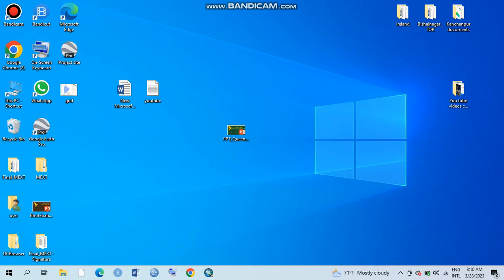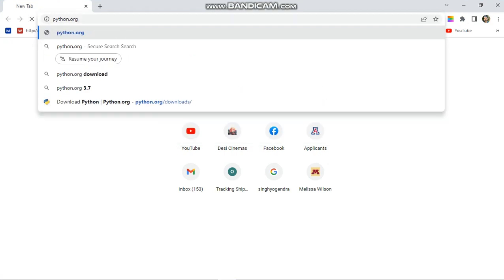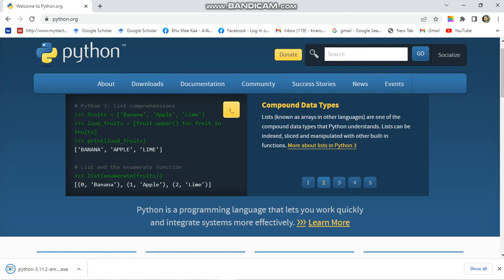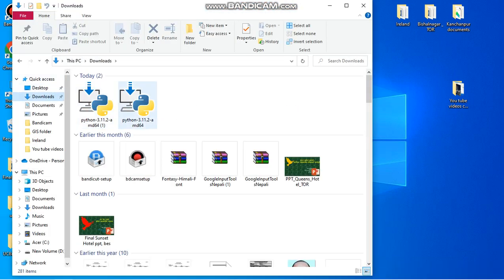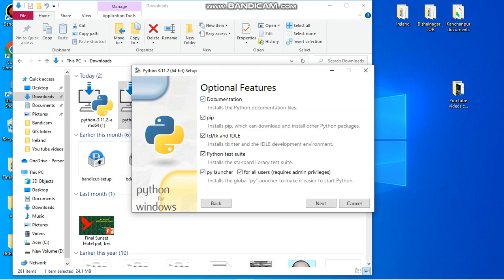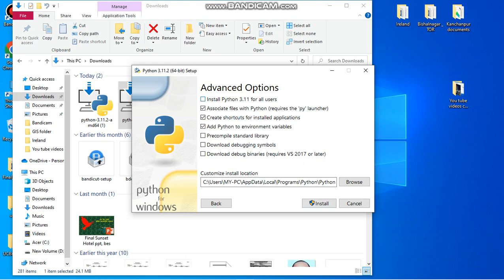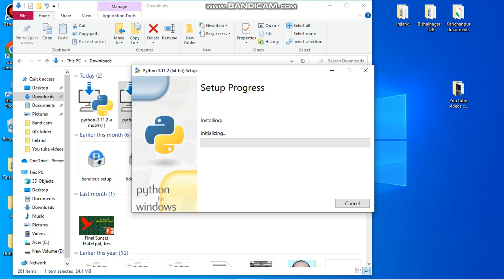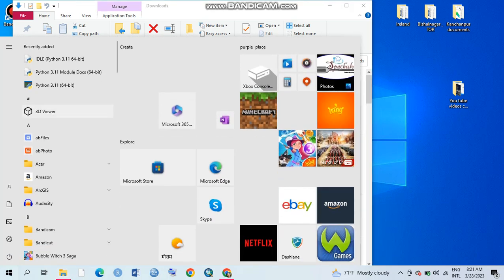How to install python in Just two minutes.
Very useful to develop program,  solve educational, Machine Learning, and Research Works.

 w